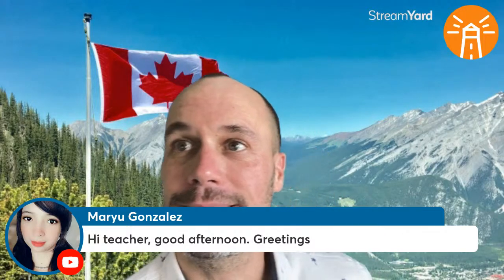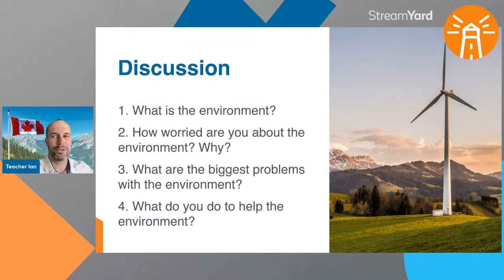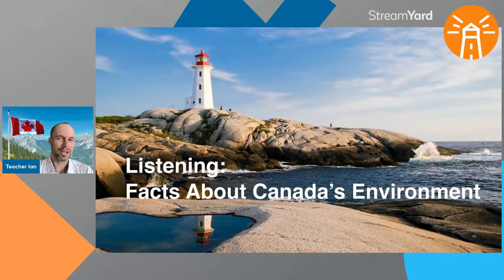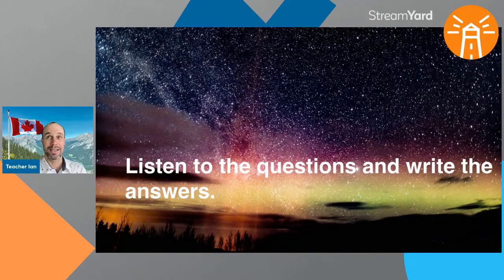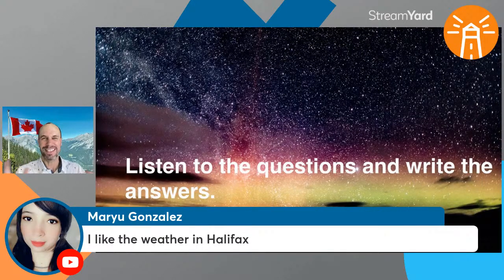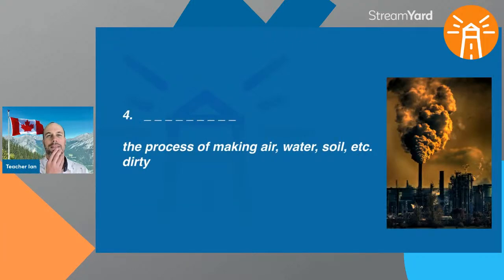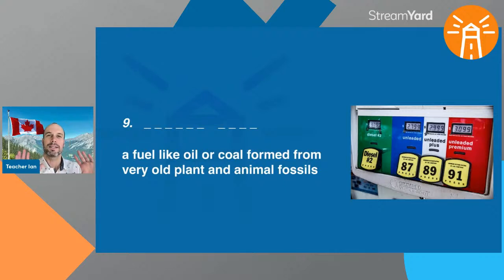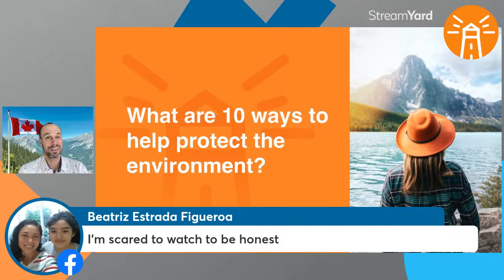Learn Canadian English Lesson | The Environment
Please join us for a Free English Lesson on Monday, April 25, 2022 at 6:30 PM (Atlantic) about The Environment. We'll discuss current issues, learn new vocabulary, practice our listening skills and share tips on how to protect the environment.

Improve your skills, ask questions, meet new friends, and have fun! No registration is necessary. For learners with CLB 3 and up.

Participate on Facebook or YouTube Follow us and never miss a lesson!

You can buy teacher Ian a coffee and donut to say thank you!

for more lessons, quizzes, and resources.